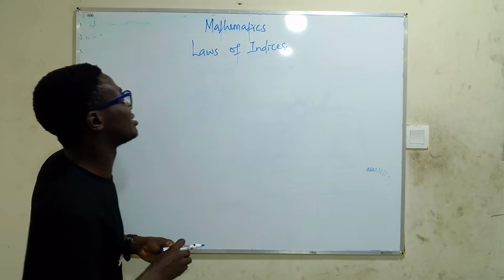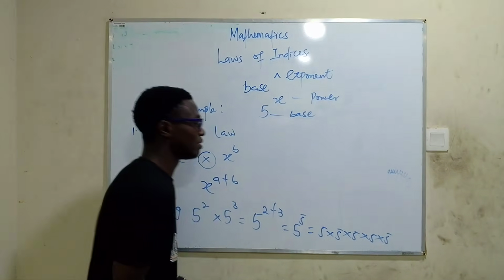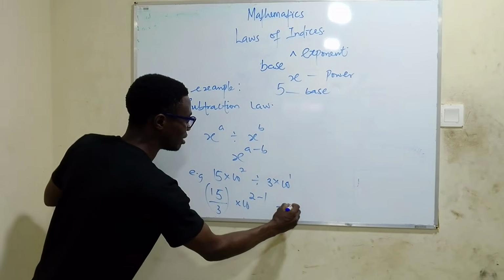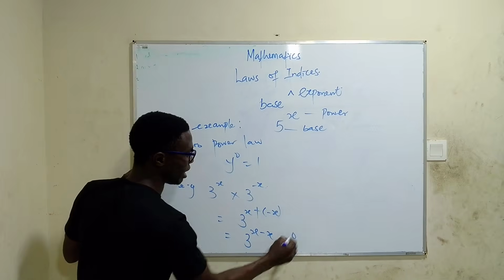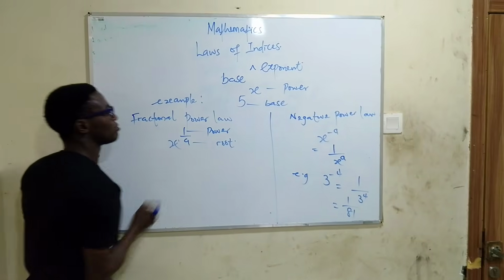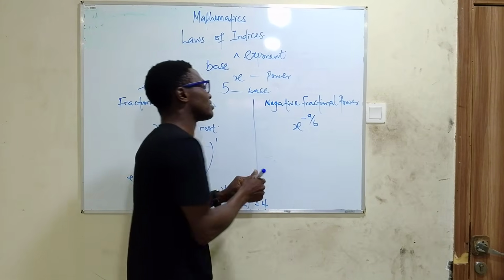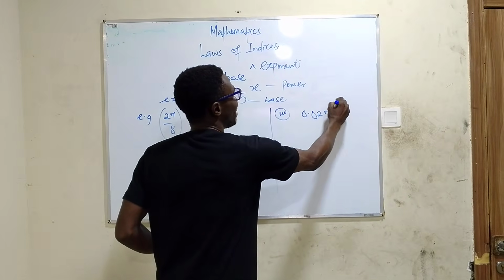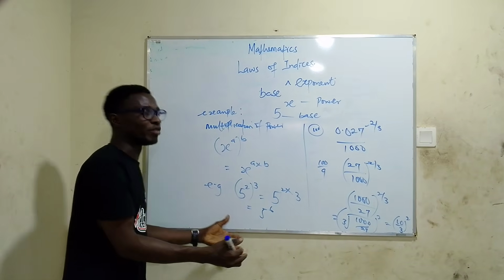Laws of indices